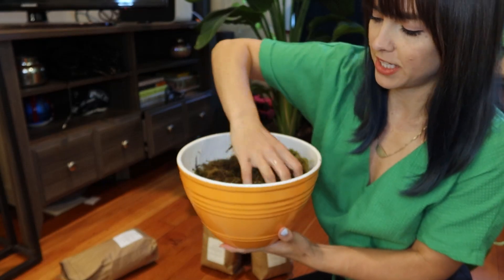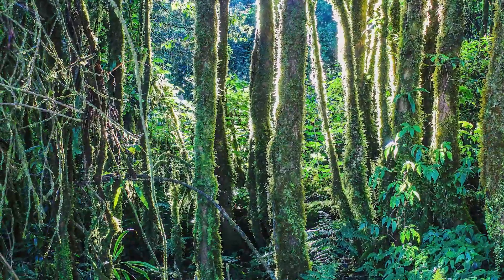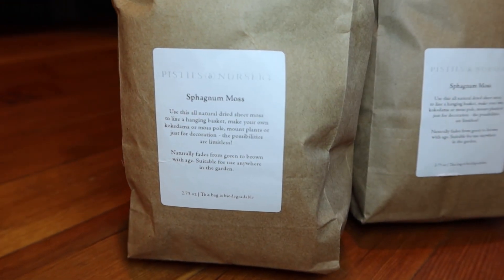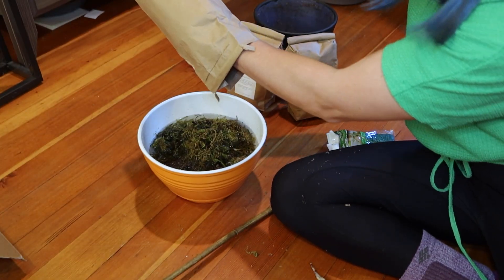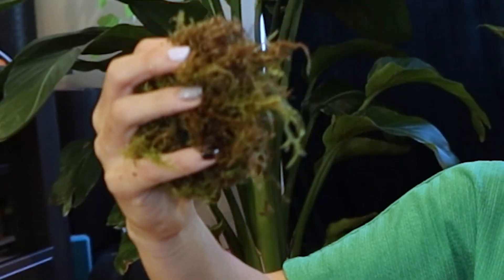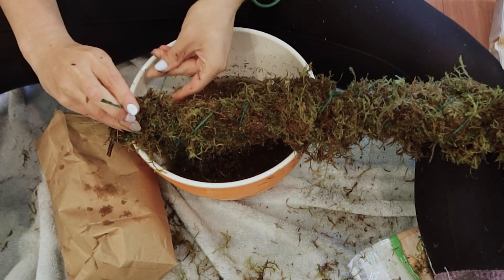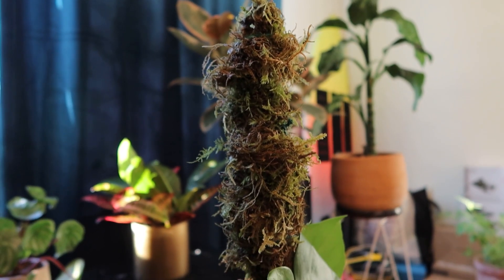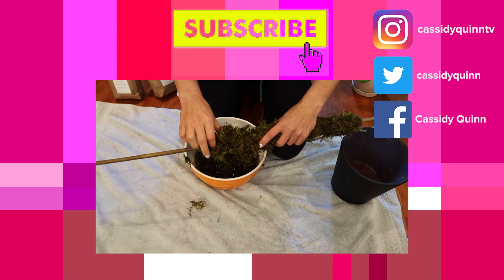Plant DIY: How to make a moss pole for your climbing plants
Sometimes you just need a little makeover to refresh your confidence! And plants need that too! So this week I'm making a moss pole for my Monstera! It's a plant that loves to climb up mossy trees in the wild, so naturally, it'll love to climb a moss pole as an indoor plant too! This DIY is super easy and takes less than 15 minutes to do!

What you need for this DIY:
Sphagnum Moss
Bamboo stake
Green garden twine

What I use:
Canon G7x Mark III
GoPro HERO8
Rode VideoMic GO

I'm always on the internet... come hang with me!